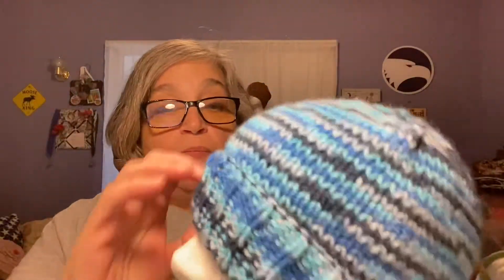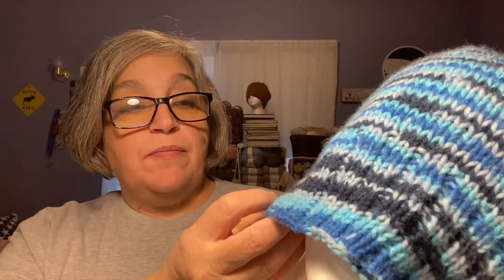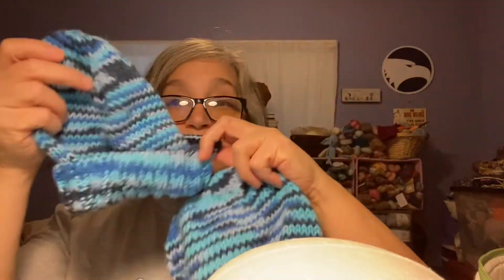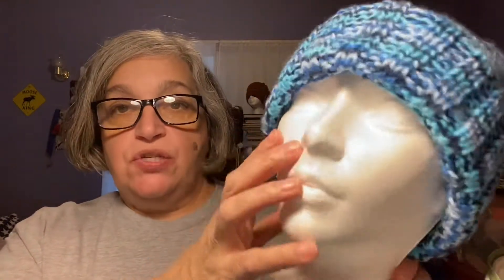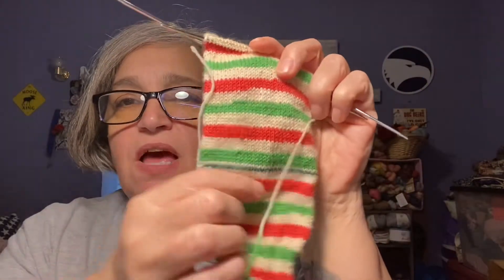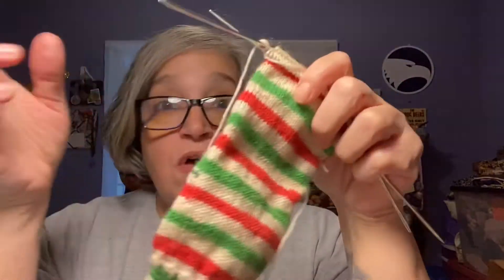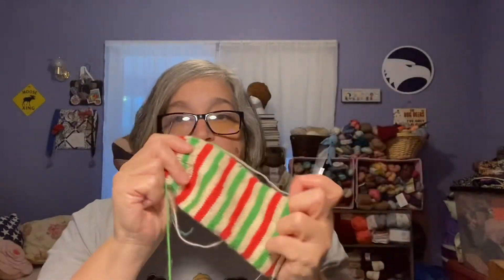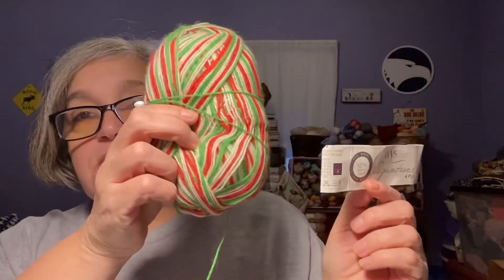Knit and Crochet. Episode 17. Finished objects and works in progress.